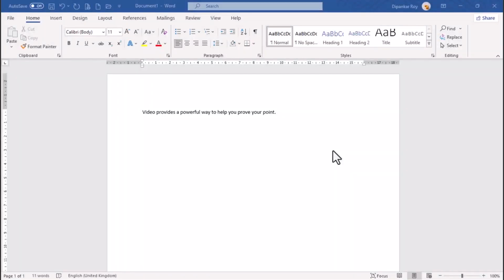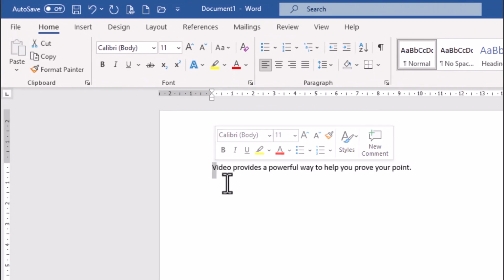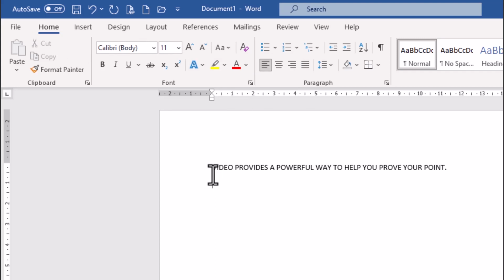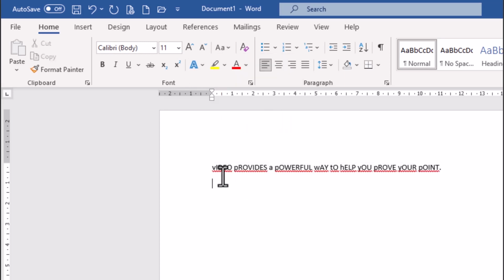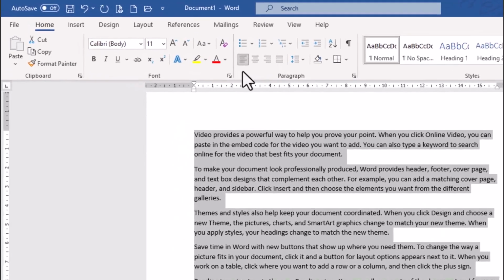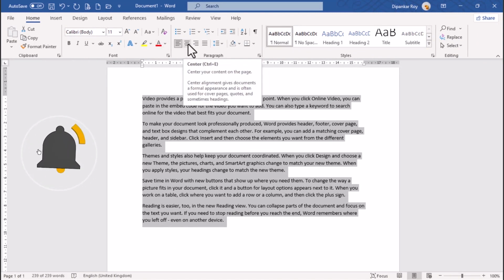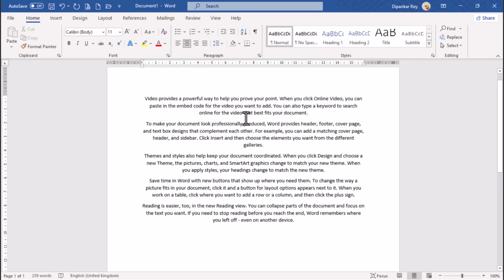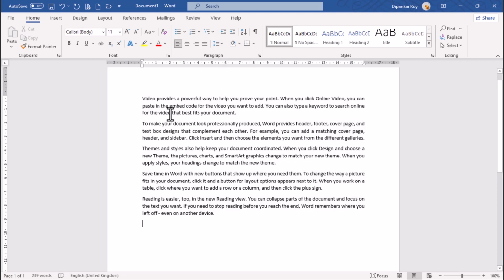The Change Case & Text Alignment | Class- 9 | MS Word 2021 | Elie Skill Computing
Hi Friends !
Welcome to Learning Point - Your Ultimate Destination for Learning Microsoft Office and Tally! 🖥️💼

In this video we will discuss about The change case and text alignment in ms word.
Are you looking to master essential software skills for your career or personal growth? You've come to the right place!
Our channel is dedicated to providing high-quality tutorials, tips, and tricks for Microsoft Office applications like Word,
Excel, PowerPoint, and Access, as well as in-depth guidance on Tally, the leading accounting software.

🔍 What You'll Find Here:
- Step-by-step tutorials for beginners and advanced users.
- Productivity hacks to make your work more efficient.
- Accounting and finance tutorials using Tally.
- Expert guidance on using Office for school, work, or home.

Whether you're a student, professional, or just someone eager to enhance your computer skills, our goal is to empower you
and let's embark on this learning journey together!

Regards
Dipankar Roy

The founder & Producer.